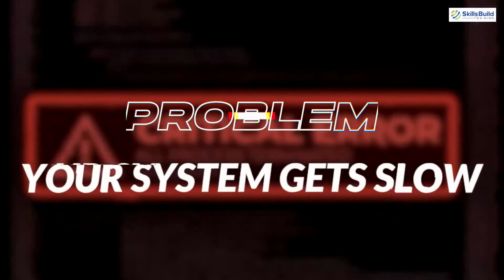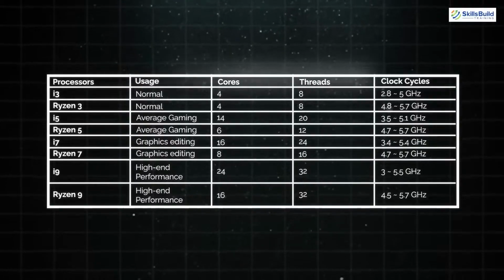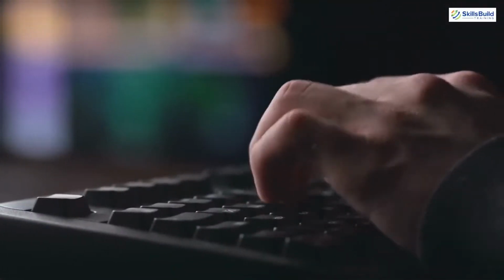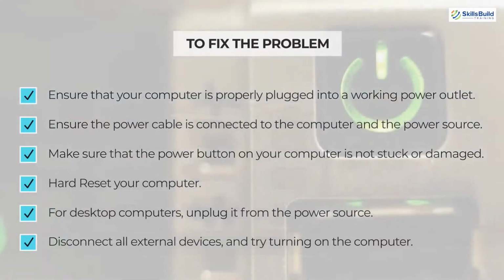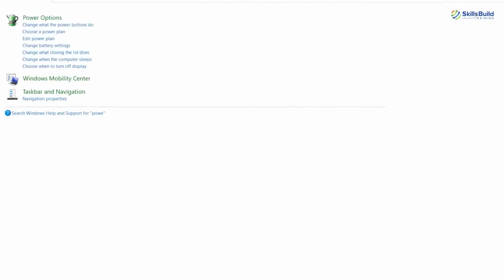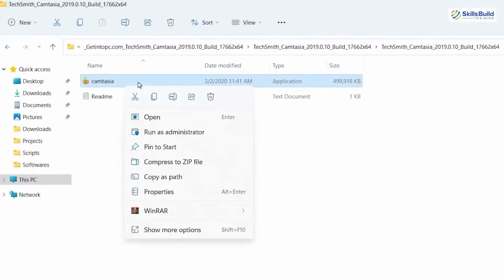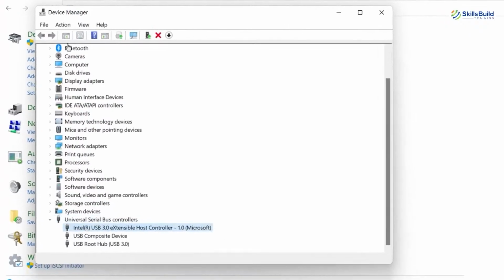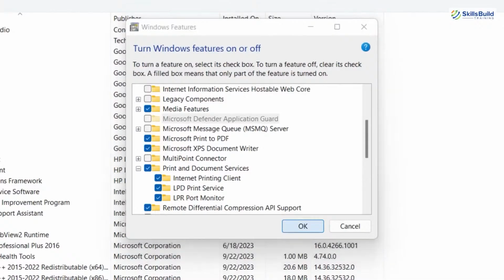PC Not Working? LIVE Fix for 20 Most Common Computer Issues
Today we are covering the Top 20 Most Common Computer Problems and their step-by-step solutions.
Whether your PC is slow, lagging, overheating, not turning on, showing errors, or crashing — I will explain easy fixes anyone can do at home.

🔧 What we will fix in this live stream:

Slow computer / low performance
Blue screen errors (BSOD)
Windows not booting
Wi-Fi not connecting
Overheating issues
Software errors & crashes
Hard disk / SSD problems
Display issues
Driver problems
Keyboard & mouse not working

✔ Students
✔ Beginners
✔ PC users
✔ Anyone facing daily computer issues